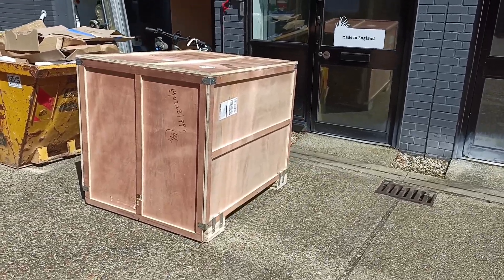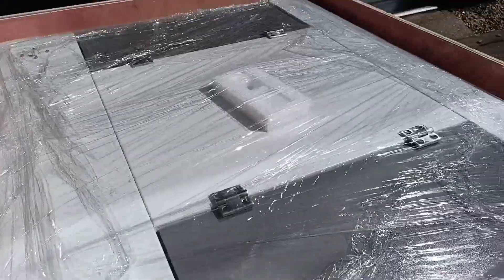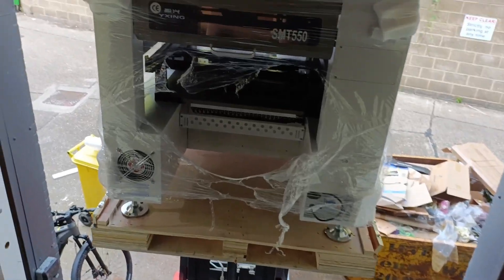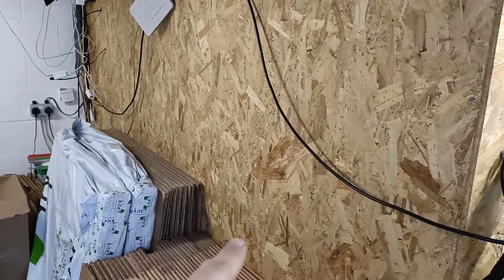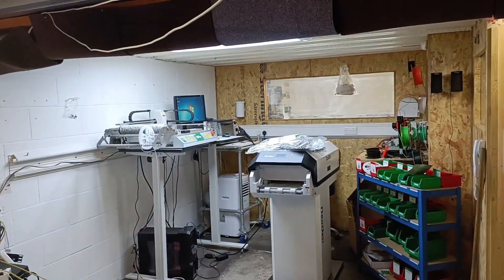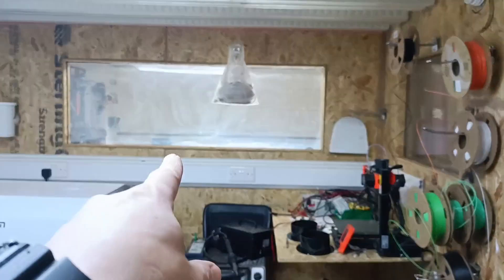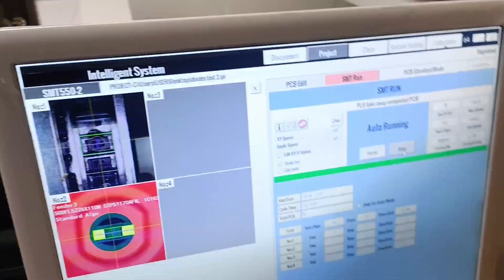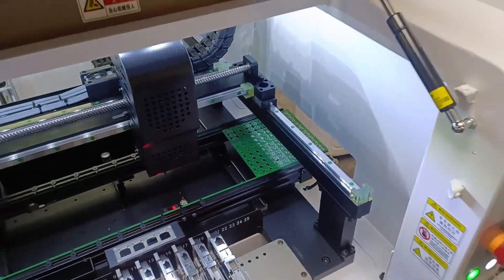New pick and place machine Part 1 - SMT550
The new pick and place machine has arrived to replace the belt driven one. This is an SMT550 and it's a lovely piece of kit. There are a few bugs with the software but it works, and works quite well. See part 2 where we actually build some boards